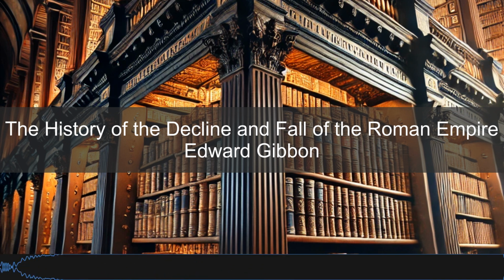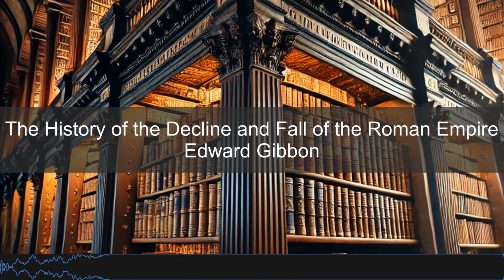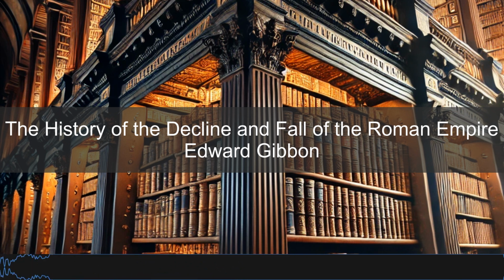Edward Gibbon – The History of the Decline and Fall of the Roman Empire | Books in Bytes Podcast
In this monumental podcast episode, our AI hosts explore *The History of the Decline and Fall of the Roman Empire* by Edward Gibbon, the magisterial 18th-century work that set the standard for historical writing in the English language. Published in six volumes between 1776 and 1789, Gibbon’s narrative traces the Roman Empire from its height under the Antonines to the fall of Constantinople in 1453. With sweeping scope, he examines political decay, military crises, economic strain, and the complex interplay of religion and culture, famously attributing part of Rome’s decline to the rise of Christianity and the erosion of civic virtue. Written in elegant, ironic prose, the work blends meticulous scholarship with philosophical reflection, making it as much a meditation on human nature and power as a chronicle of events. Though some conclusions have been debated or revised, Gibbon’s masterpiece remains a towering achievement in both history and literature.

Perfect for listeners seeking a grand, intellectually rich journey through a thousand years of imperial glory, crisis, and transformation.

Join us as we unpack Gibbon’s epic history and discuss how his themes of decline, resilience, and moral responsibility continue to resonate today.

**Book Information**
Title: *The History of the Decline and Fall of the Roman Empire*
Author: Edward Gibbon
Year of First Publication: 1776–1789
Publisher: W. Strahan & T. Cadell
Genre: History, Classical Studies, Enlightenment Literature

The discussion was created with Google's NotebookLM Audio Summary feature. This is an experiment to make this work more accessible and get people interested in exploring these ideas.